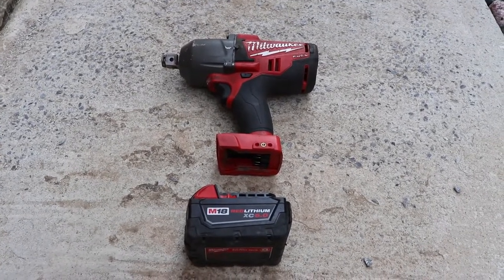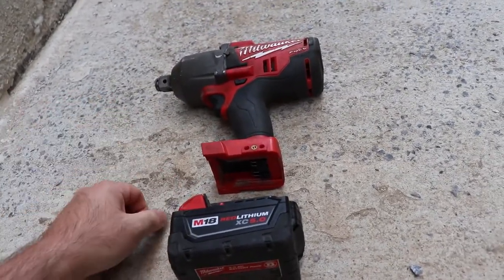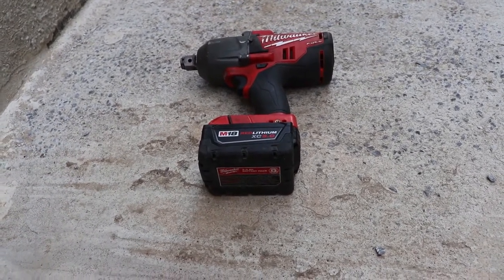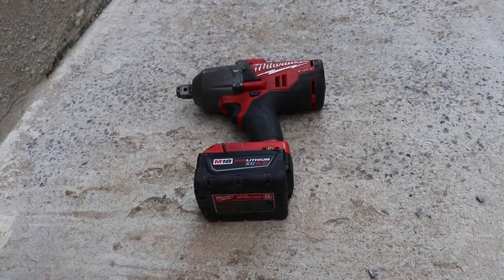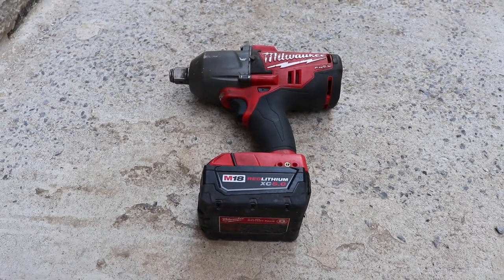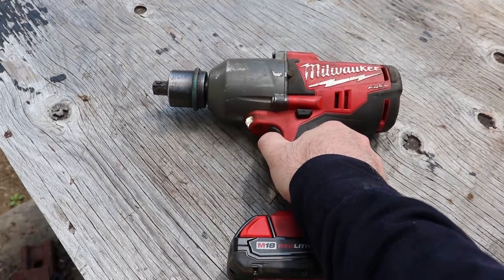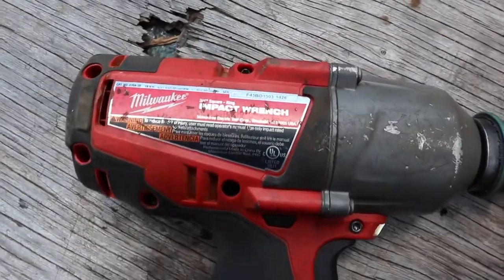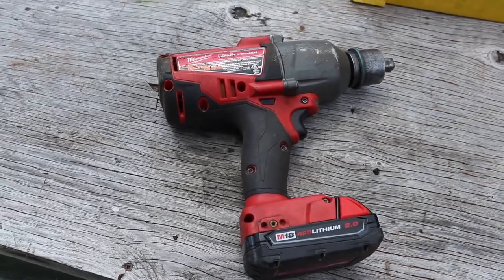Easy Diagnosis Milwaukee M18 Electronics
HOW TO DIY Repair.  Quick video describing the issue with M18 tools and possibly M12 tools where the tool suddenly stops working.  In most cases the entire electronics assembly is a single replaceable component.  Common problem is sudden loss of speed, erratic speed, slowing down and speeding up, dead, broken.  Inspect your anvils and rotor before ordering parts to make sure it is just the trigger switch, battery connector, LED, stator, circuit board, wiring, speed selector assembly.

I think it is a heat issue as the tool ages.  I had two go down with the same issue at just about 5 years old which is also the warranty period.  This is a good solution for expensive M18 tools.  For cheap tools, just go to the pawn shop to get a replacement.

to download the parts manual for your tool.  From there you can go onto Ebay or elsewhere to buy the part and replace it.

-Milwaukee, Electronic Switch: Various,